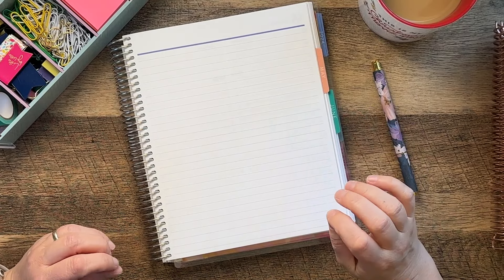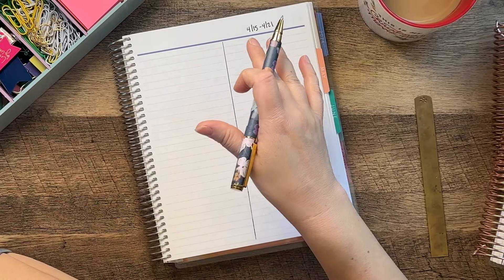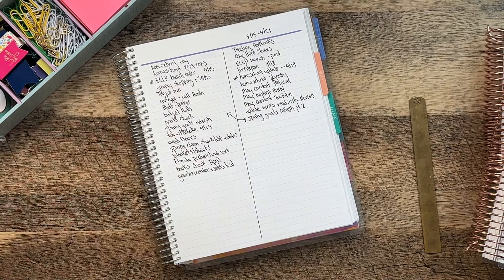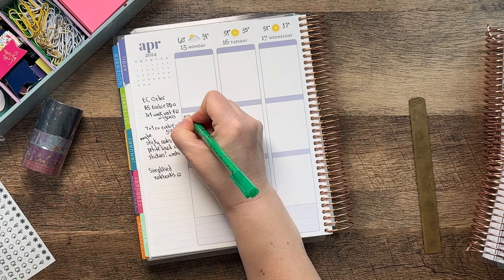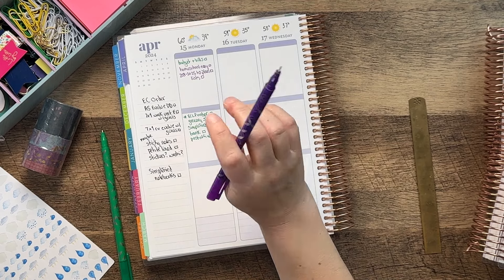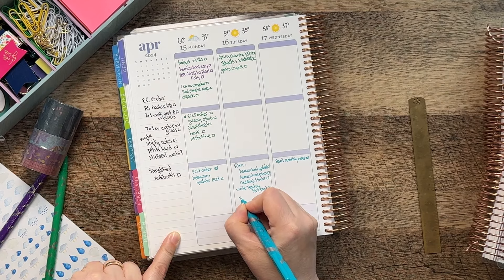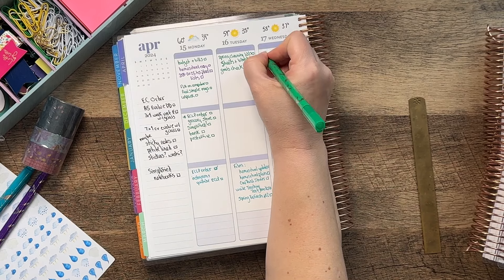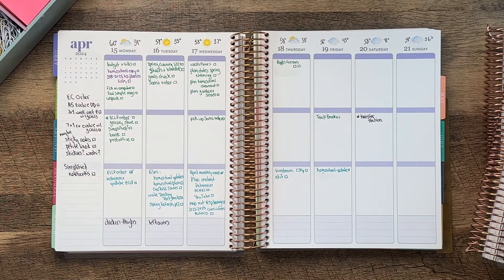WEEKLY PLAN WITH ME || EC DAILY DUO || EC VERTICAL WEEKLY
Favorite Homeschool Tools:
*2 Months Free of Kindle Unlimited

Amazon Shop